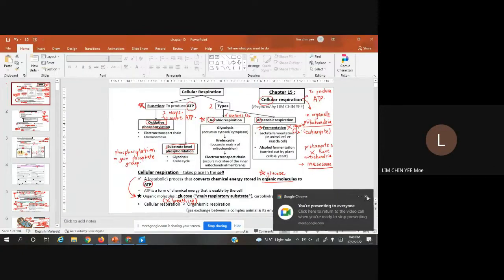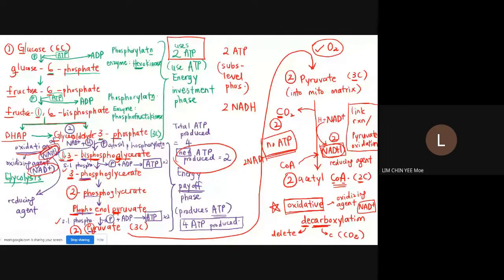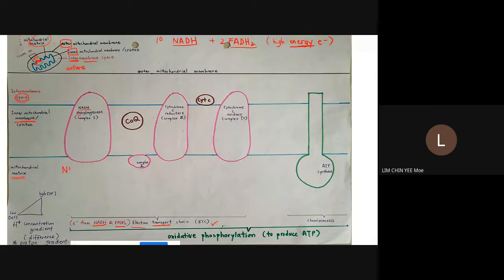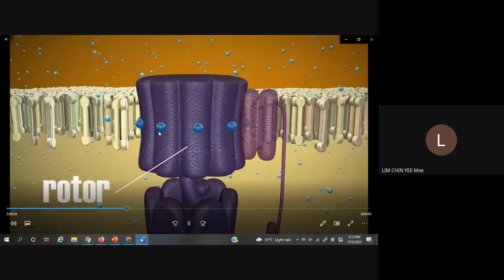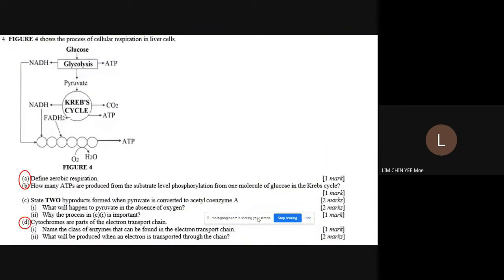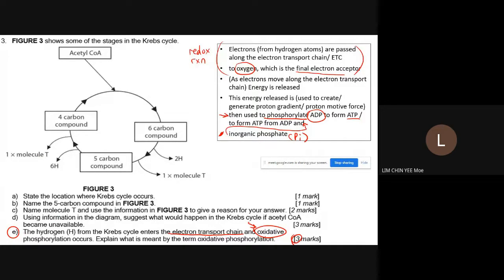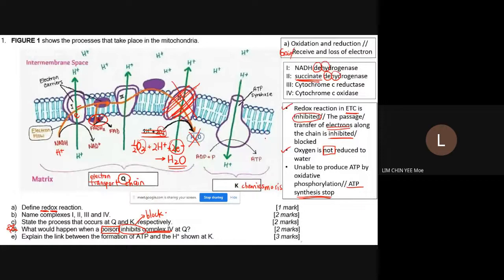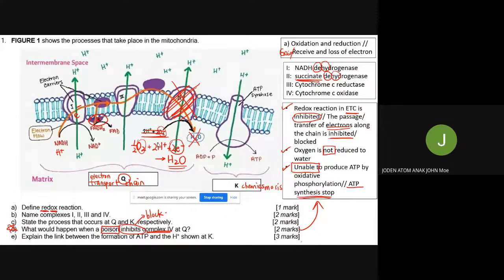19th Biology class (1/2) Overview on aerobic respiration